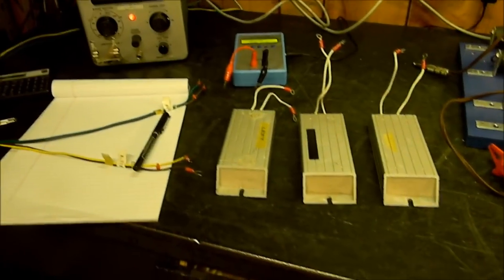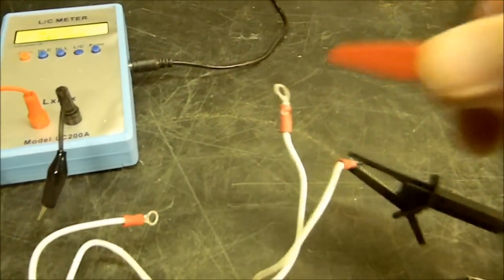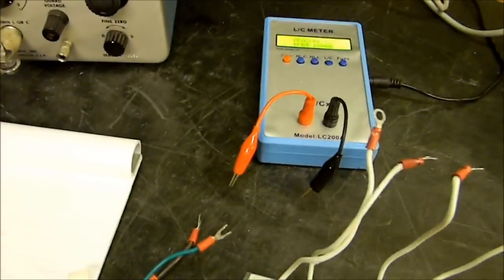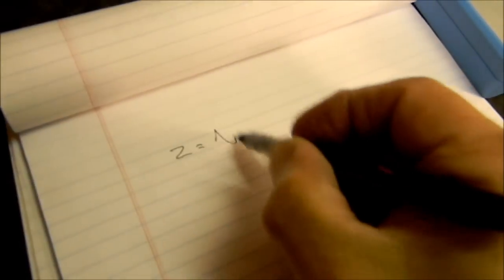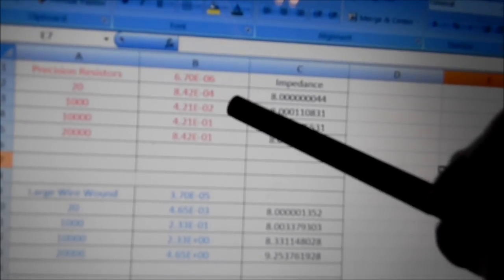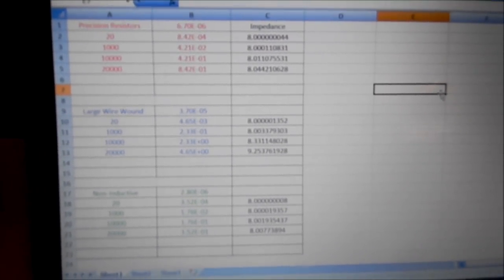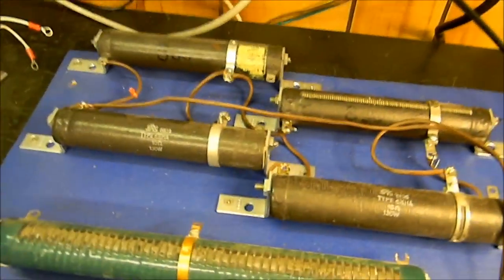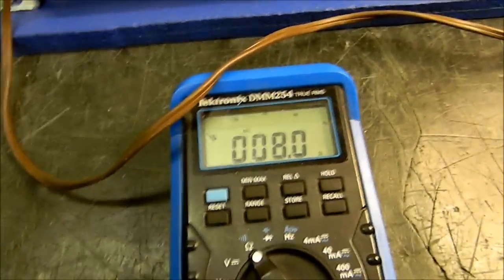Dummy Loads For Audio Amplifiers.wmv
A comparison of the commercial non-inductive resistors to wire-wound resistors and the effect the inductance has on overall impedance. In the discussion I get powers of 10 off a couple of times while talking but I hope you can see the real message. It is difficult to say everything perfectly but the accurate analysis is in the instruments and data sheet. I might also add that the four (4) large resistors have the inductance of only one resistor since two are in parallel (which halves the inductance) and then in series with another pair just like it which would give an inductance value of only one resistor. Inductance introduced by the connecting wires to the loads (depending on the length) could be a significant part of the circuit inductance that would affect frequencies at 20 KHz and above but very little effect on lower frequencies.